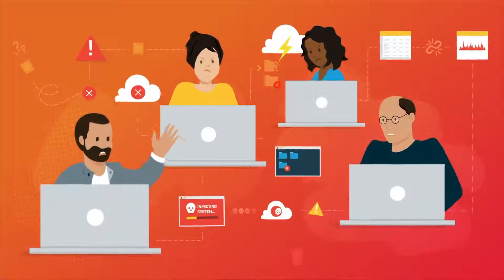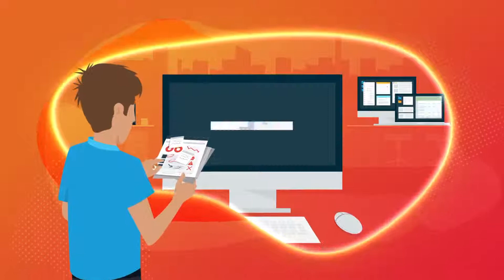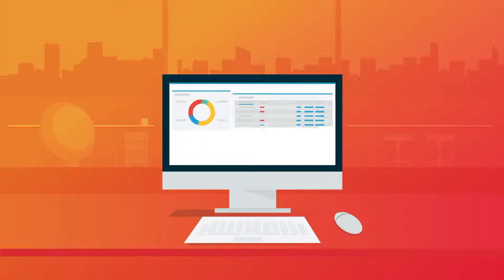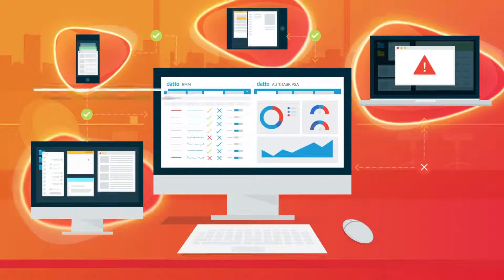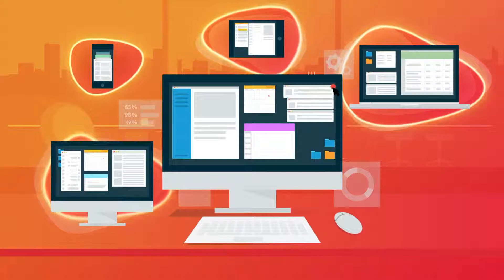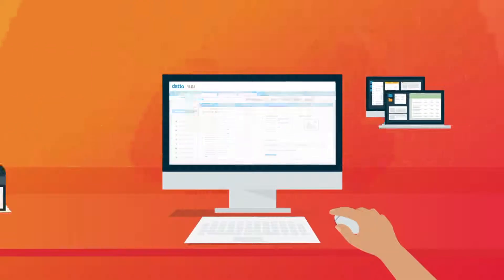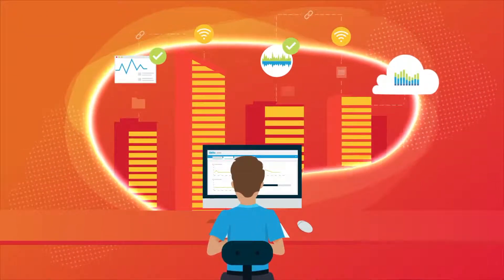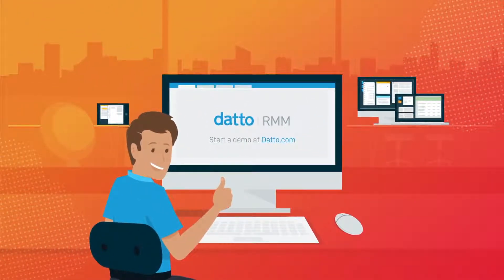What Is Datto RMM & How Does It Work?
Check your expectations at the door. Datto RMM is not your typical RMM. Born in the cloud, Datto RMM delivers a unique way to grow your business, solve more problems, get more work done, and become more secure, all while saving you time.